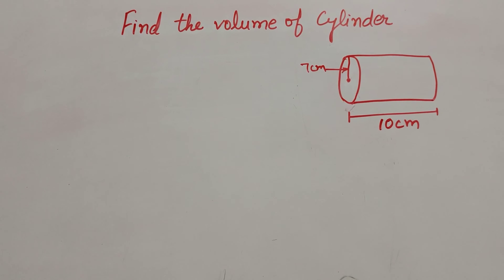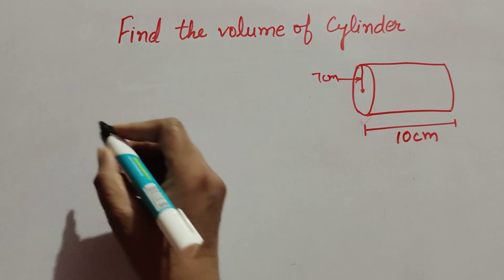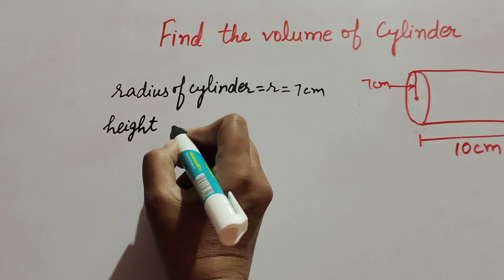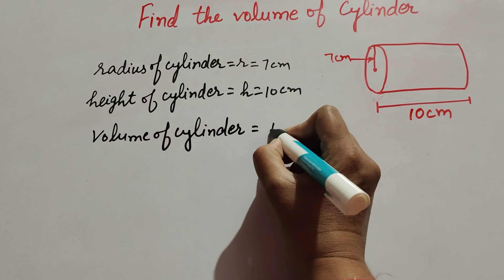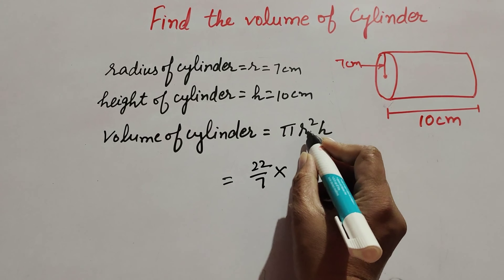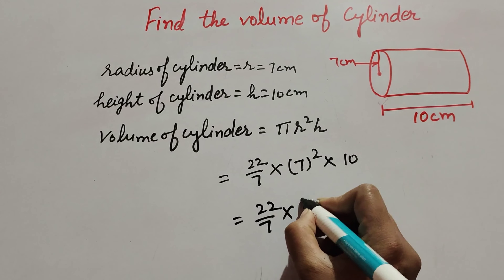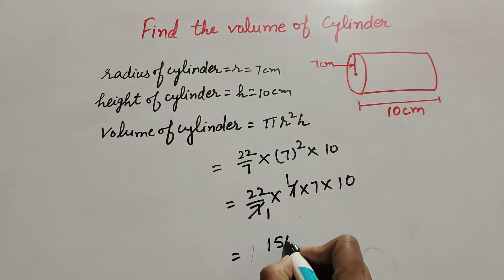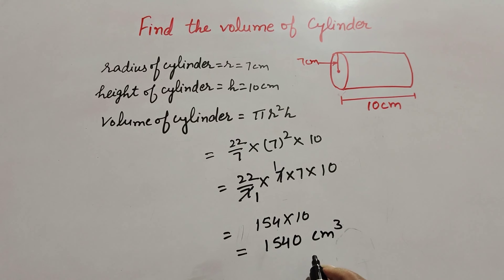find volume of cylinder of radius 7cm and height 10cm || Its Study time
Book NCERT
Topic :- find the volume of cylinder of radius 7 cm and height 10 cm

Content cover

Find volume of cylinder
How we find volume of cylinder of radius 7 cm and height 10 cm
Volume of cylinder formula
What is the volume of cylinder of radius 7 cm and height 10 cm
Find volume of cylinder whose radius 7 cm and height is 10 cm
Cylinder has radius 7 cm height 10 cm find the volume of cylinder
Cylinder having radius 7 cm and height 10 cm find its volume
What is the volume of cylindrical tank of radius 7 cm and height 10cm
What will be the volume of cylinder in its radius is 7 cm
How do you find the volume of cylinder
Find volume of cylinder with radius 7 cm and height

Thanku.